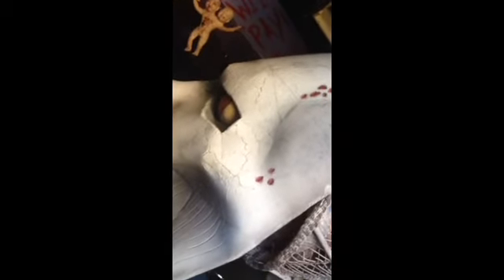DIY part 2 scissor mech done and working